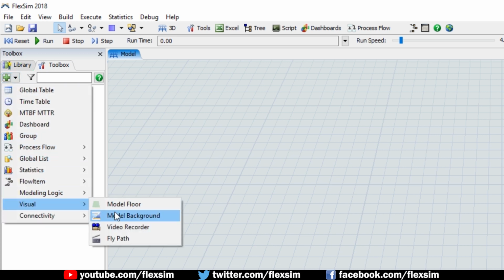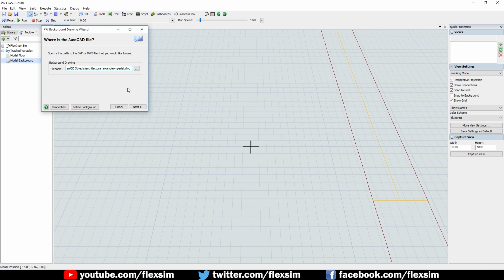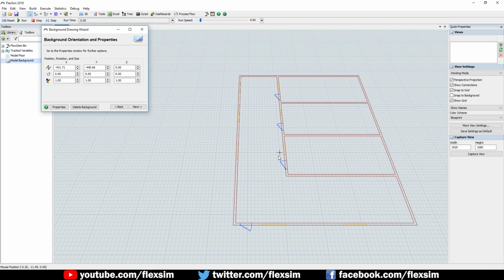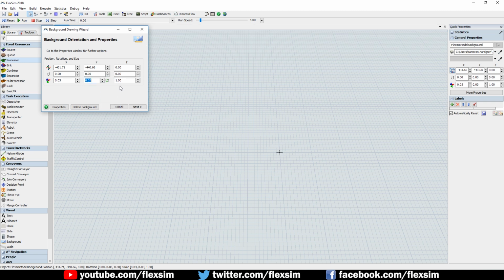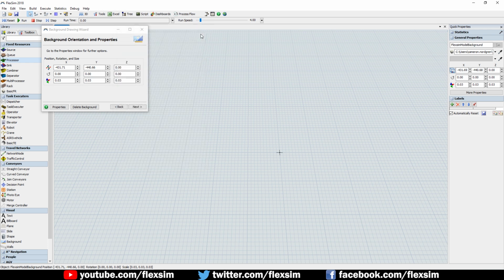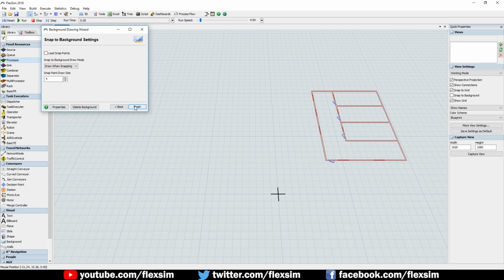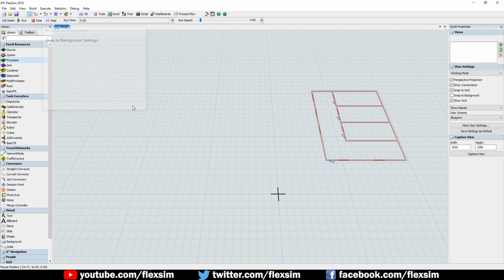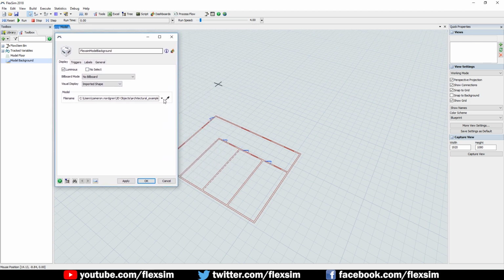Add a CAD Drawing in FlexSim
Learn how to import a CAD drawing into a FlexSim model, including how to use the easy import wizard, toggling the visibility of specific layers, and adjusting the scale of the drawing for proper size and positioning.